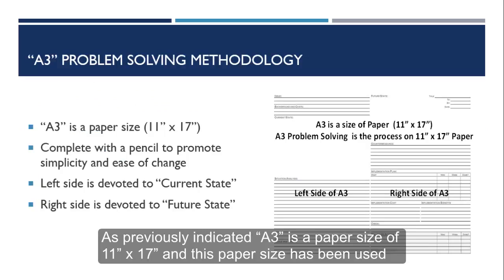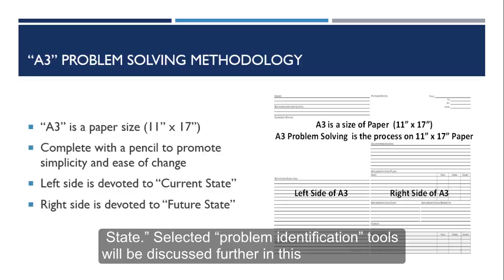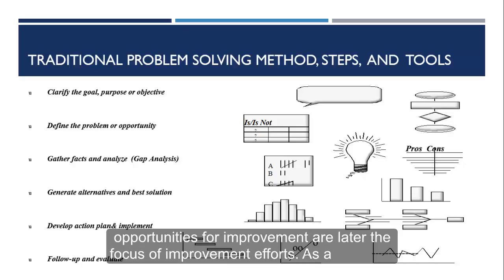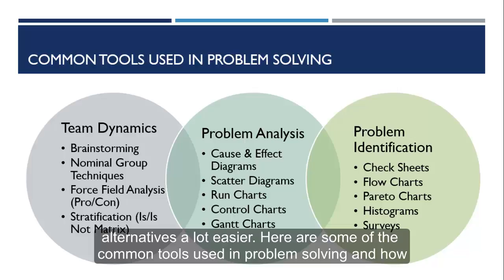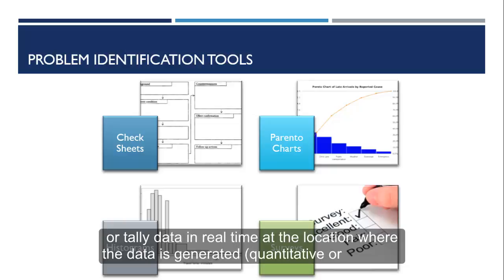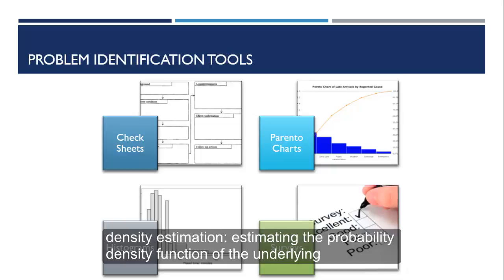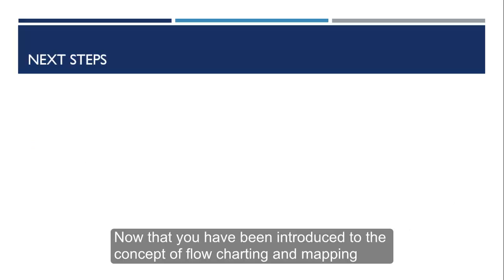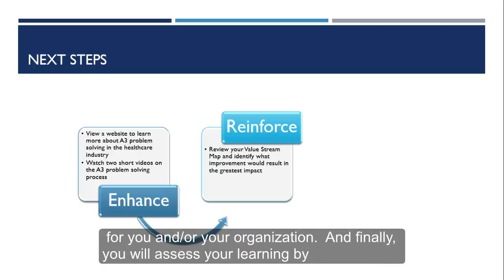Lean Sigma Key Concept 6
Centrestar Course CPE 1204 Lean Sigma